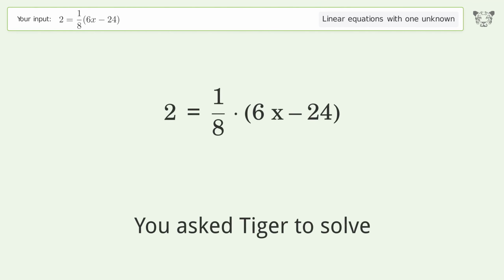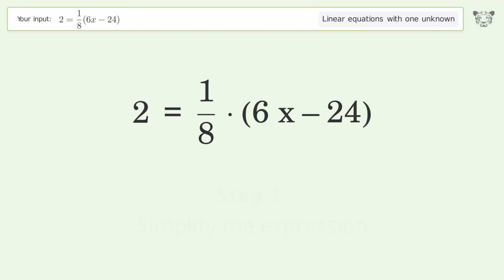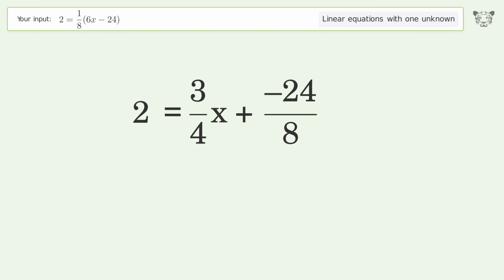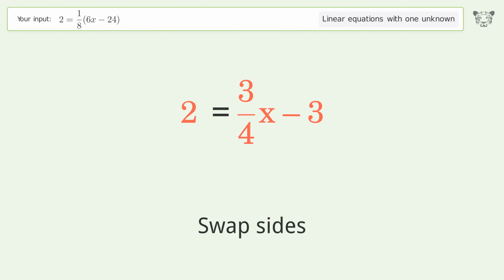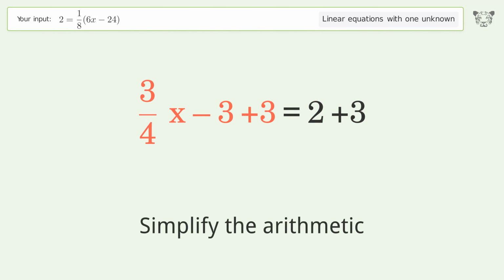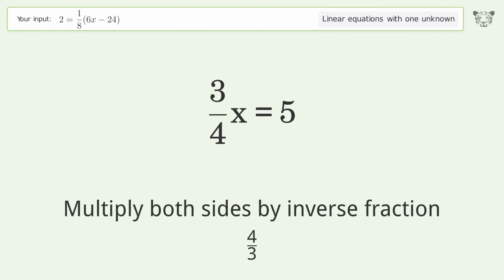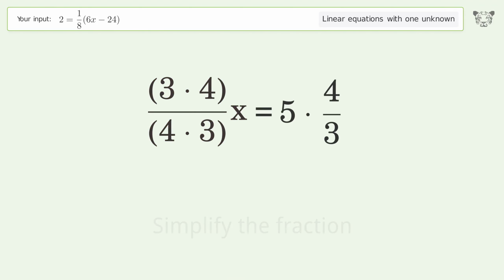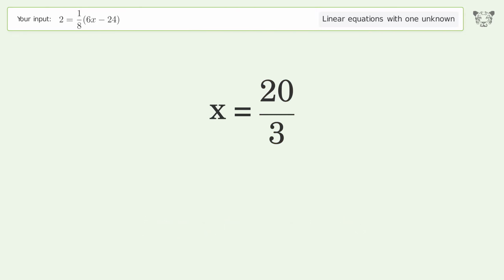Linear equation with one unknown: Solve 2=1/8(6x-24) step-by-step solution